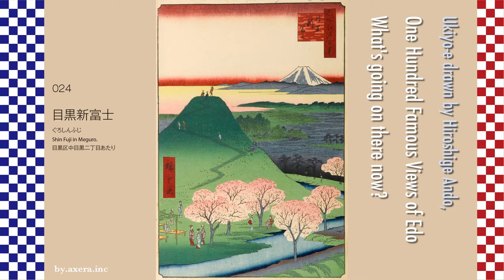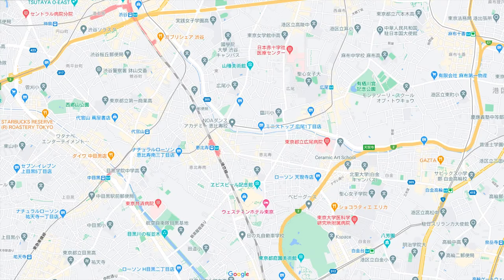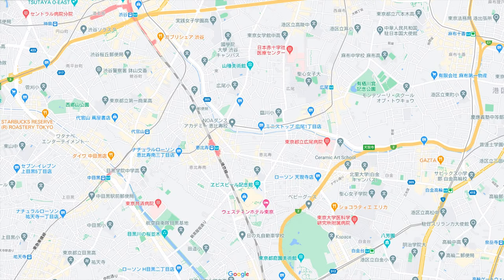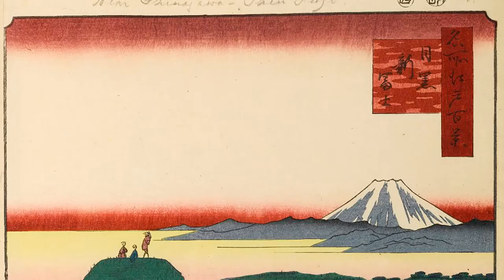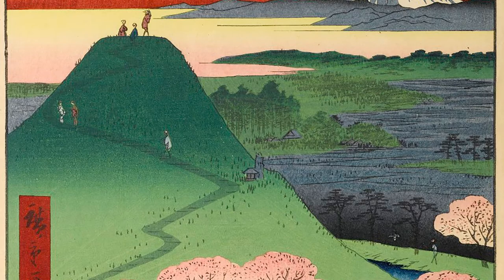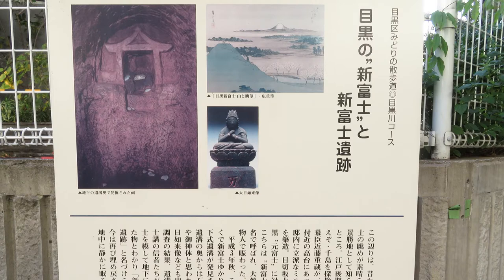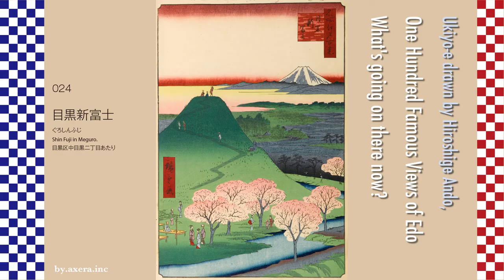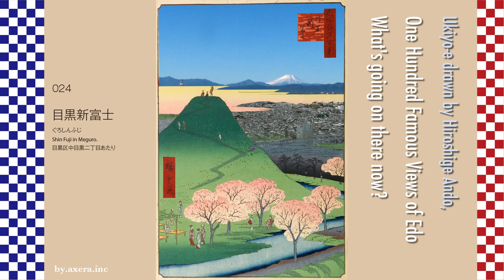Ukiyo-e One Hundred Famous Views of Edo, 024 Shin Fuji in Meguro.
One Hundred Famous Views of Edo, the place where it was set
If possible, every Sunday
I would like to update it.
If you have the physical strength, though.

024 Meguro Shin-Fuji is a picture of Mt. Fuji, which was located near Bessho-zaka hill, passing through the shopping street in front of the west exit of Ebisu, along with the real Mt. Fuji. It seems that this was called Shin-Fuji to distinguish it from the other Fujizuka that was in the immediate vicinity. Another Fujizuka is called Motofuji and will be introduced in 025 next time.

First, I searched for the place from the old map. In the Edo period, there were few houses around here, and it seemed to be an image of a cold village, and the map was written fairly roughly. Therefore, I tried to describe both Shin-Fuji and Motofuji, which I will introduce next time. I put in a representative station so that I could get an idea of ​​the location.

Next, I added Hiroshige's viewpoint in gradation to the current map. Red is Shin-Fuji and green is Motofuji. Mt. Fuji is almost west-southwest. Please also refer to the station you entered on the old map.

Fujizuka is a small mountain (artificial hill) created to resemble Mt. Fuji, a sacred mountain, based on the Fuji worship. During the Edo period, it was difficult for ordinary people to actually climb Mt. Fuji, so a group of people who worship Mt. Fuji called Fujiko in various places practiced climbing Mt. Fuji on the opening day of Mt. Fuji (currently July 1). It was. Even today, Fujizuka remains in several places in Tokyo, including the precincts of Hatonomori Hachiman Shrine in Sendagaya and the precincts of Jujo Fuji Shrine.

This area is the river terrace of the Meguro River, which runs from Komaba to Gotanda and beyond Takanawa. It's a cliff, and since Shin-Fuji and Motofuji are on the cliff, even a small mountain can be seen very well, and on a sunny day, you should be able to see far away.

Shigezo Kondo, who explored the Kita Ezo and the Kuril Islands with the help of the Tokugawa Shogunate and later became a Shomotsu Bugyo, lived in Nihonbashi Kakigaracho. In the second year of Bunsei (1819), Yarigasaki in Mitamura created a new Mt. Fuji on the site of a separate house with the help of the people of Fujiko. It is said that its size was 12m in height and 300m in circumference.
At the foot of the "womb cave" modeled after the actual lava tube at the foot of Mt. Fuji, and with the shrine and stone monument of Miroku Gyoja, who became the ancestor of the revival of Fujiko in the middle of the Edo period, It was set up and became a major tourist destination in Edo.

Let's take a closer look at the picture from above.
First of all, you can see Mt. Fuji, which is still snowy, over the mountain. In the foreground, it seems that the left is Mt. Oyama and Tanzawa, and the right is around Mt. Jinba.

This photo is currently Mt. Fuji seen from Tachikawa, but I think it is almost the same as the view seen from Meguro at that time, although the angle is about 5 degrees different. In reality, I can imagine that I could see from Meguro to around Chichibu.

From the top of Shin-Fuji, three townspeople are looking at Mt. Fuji and talking about something.
There is a green forest under the yellow haze cloud, but it seems that the cultivated land that looks black in the forest that leads to Yutenji is around Nakameguro Station on the Tokyu Toyoko Line. At this angle, you should be able to see the Meguro River, but it may have been cut in comparison with Mita Aqueduct. On the mountainside, you can see the shrine of a worshiper and a monument made of fossil camphor tree that Shigezo Kondo brought back from Ezo. On the left side of the road, on the approach to the zigzag, there are three Fujiko followers who are aiming for the summit.

At the bottom of the picture, the Mita irrigation water that branches off from Tamagawa Josui flows around the mountain. It seems that the shore of this Mita Aqueduct was also a promenade. On the shore, families are playing under the cherry blossoms in full bloom. At the teahouse with wisteria vines on the left, a man from a tradesman who is climbing up and a woman who looks like a samurai wearing a haori coat are depicted, probably because it is still cold.

I tried to fit the current photo into Hiroshige's painting. What do you think?

In reality, this is too different from Hiroshige's image, so I combined the Applemap and Mt. Fuji images, making the most of the original image, and fitting it in.
Hiroshige's Shin-Fuji was also written quite exaggeratedly, but the 12m-high Shin-Fuji is more than double the height of the high-rise condominium in front of Nakameguro Station. Hiroshige will laugh at this.